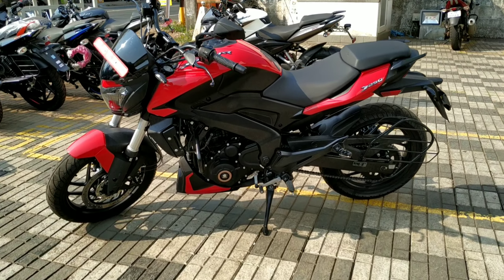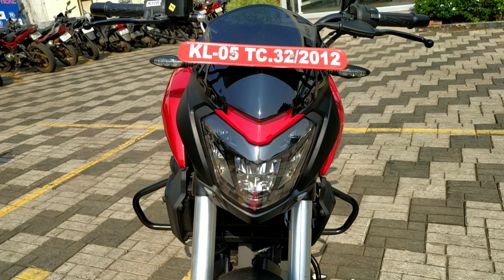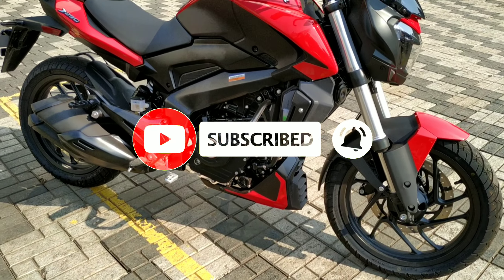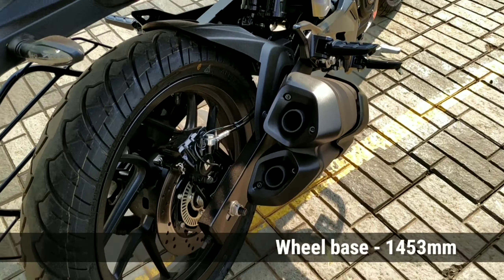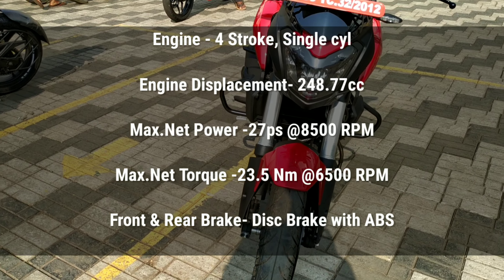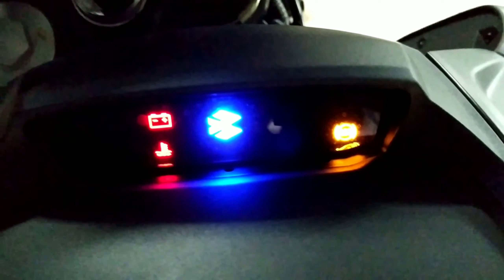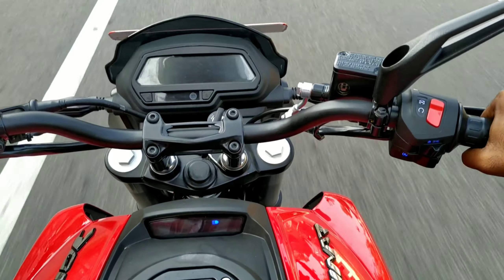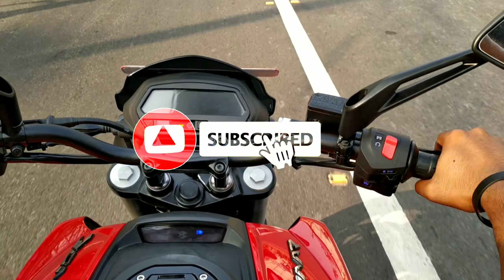Dominar 250 Bs6 Malayalam Detailed Review 2020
Dominar 250
Rs. 1.60 lakh

248.77 cc,

27 PS @ 8500 rpm,

l6 Speed Gear Box,

Dual Channel ABS,

Head Lamp,

Alloy Wheels,

Tubeless Tyre